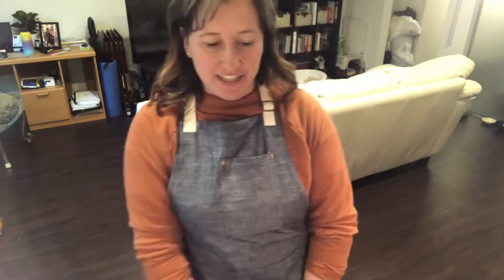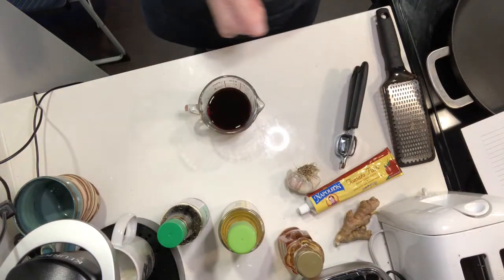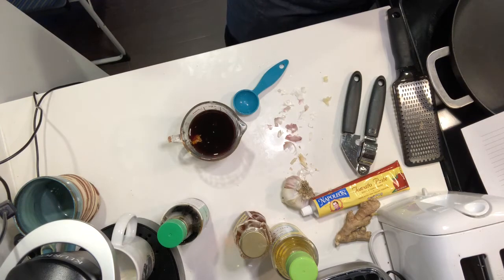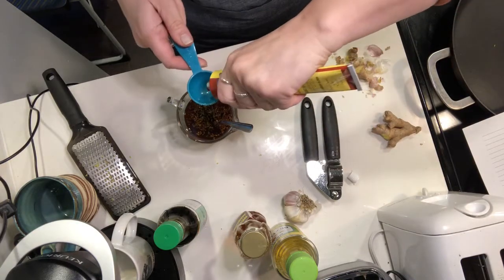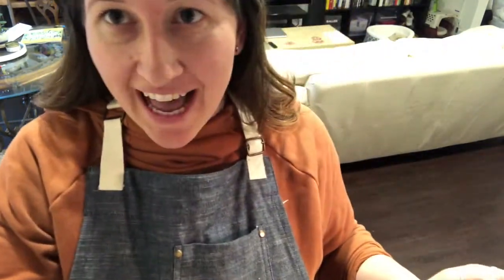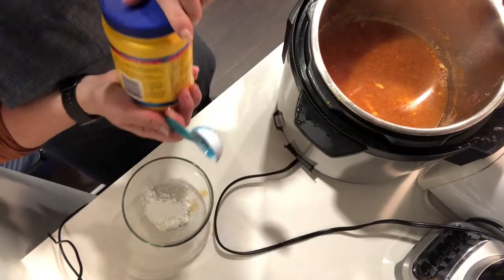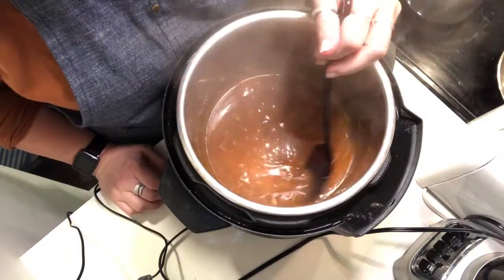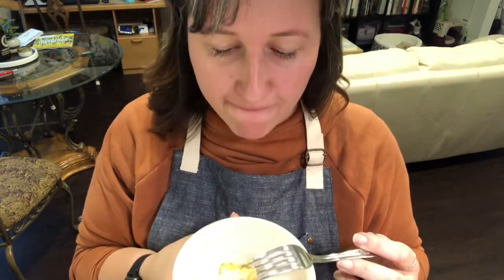Instant Pot General Tso’s Chicken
Today I make a version of General Tso’s chicken in the instant pot. This is a healthier version than the typical deep fried version, but still so tasty!